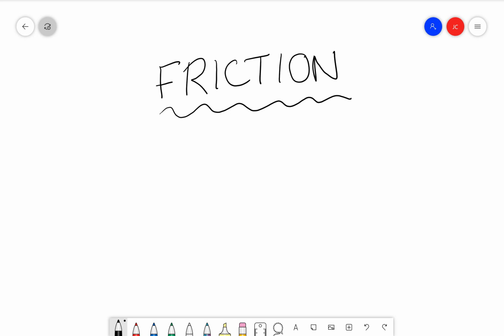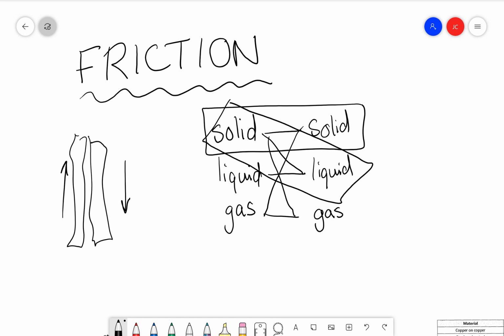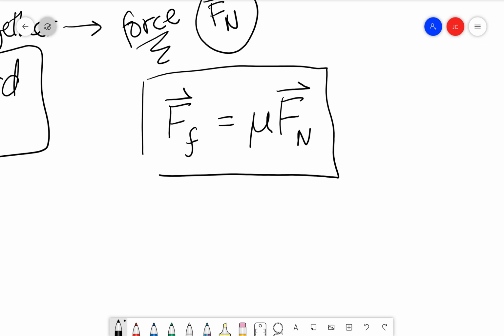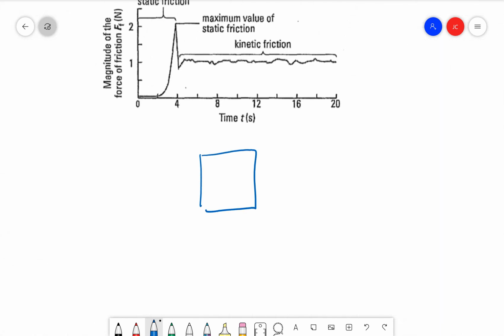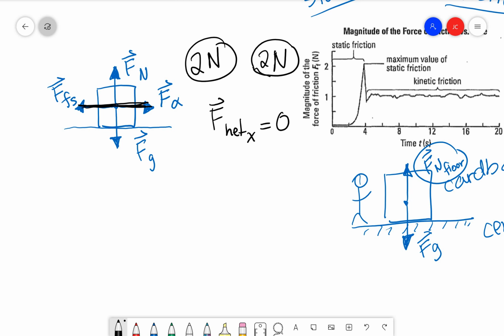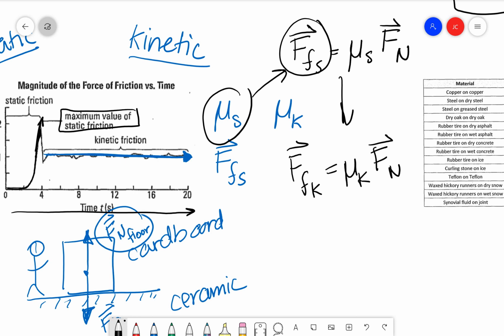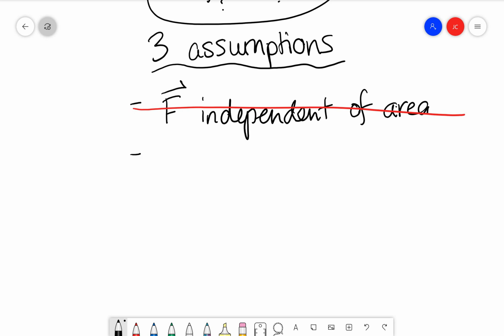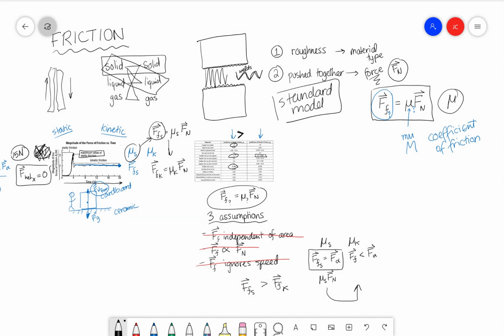[11U Physics] Friction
In this video I explain the final topic in this unit: friction. We learn about the difference between static and kinetic friction, what coefficients of friction are, and how to understand and use the standard model of surface friction.

This video is a long one, but it contains a lot of important information. Hopefully you're able to at least understand the basics; the rest will likely make sense when we do some word problems with friction.